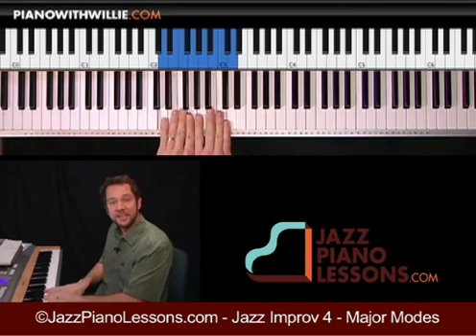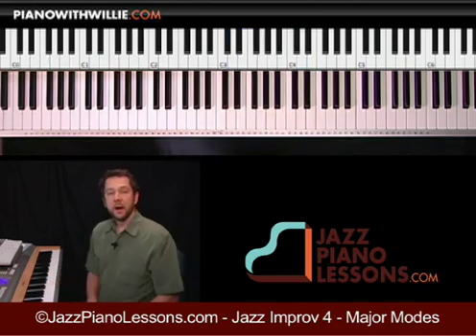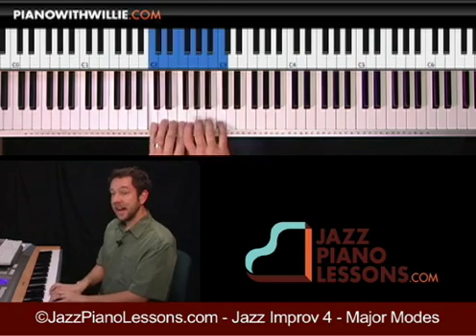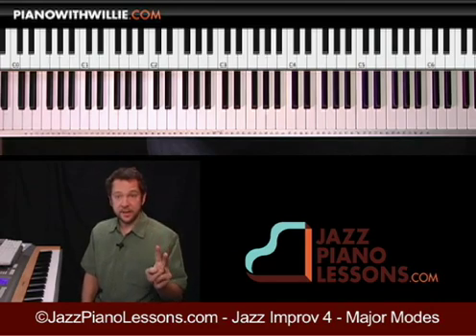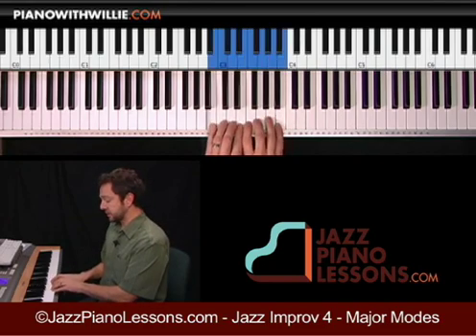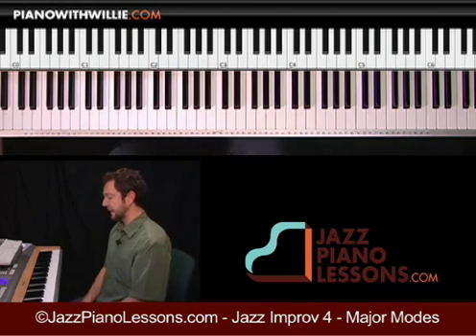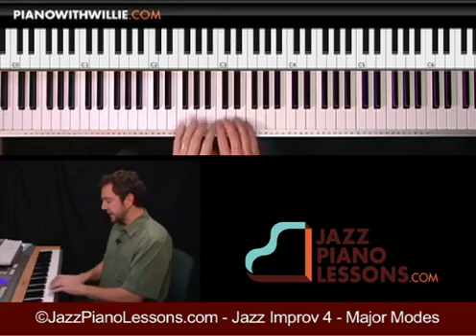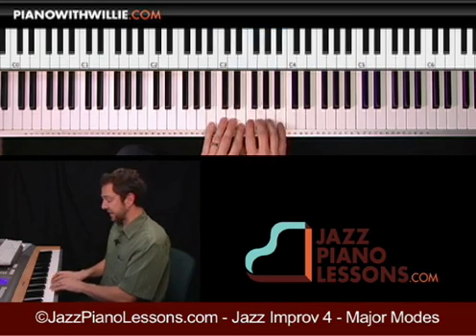2 modes of the major scale